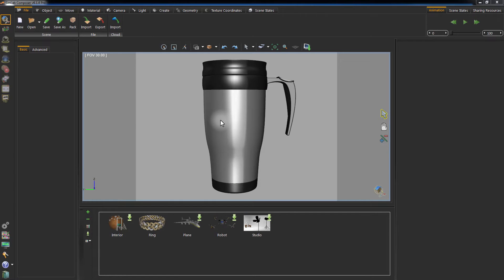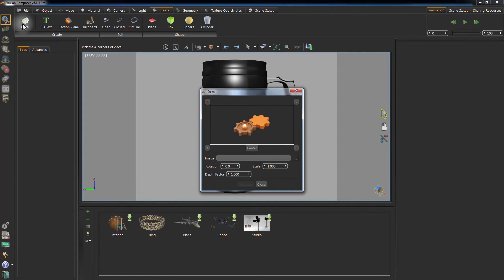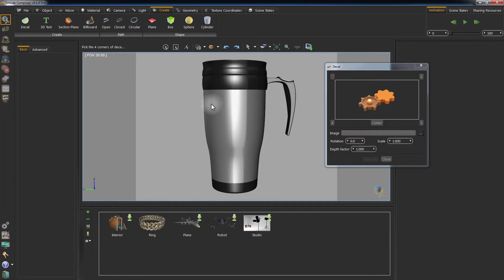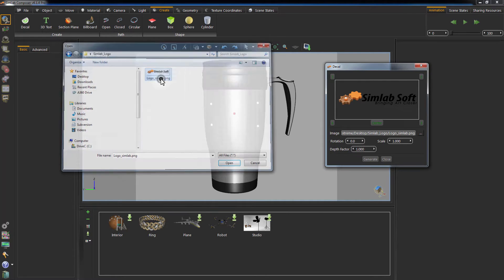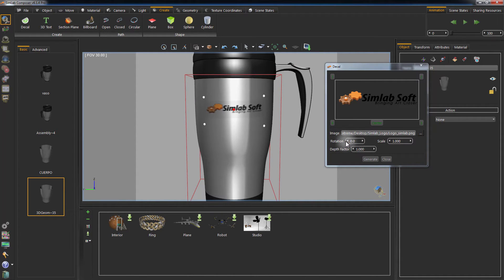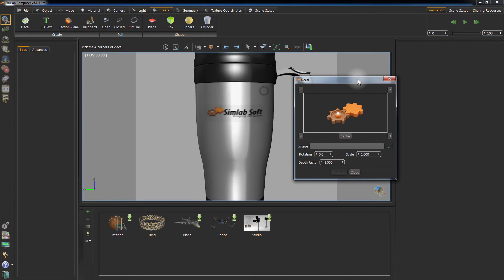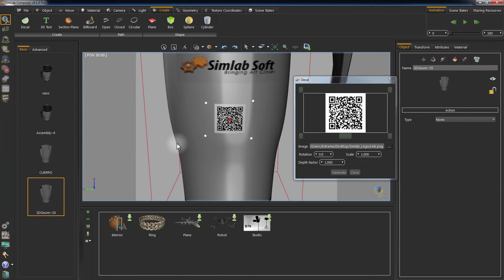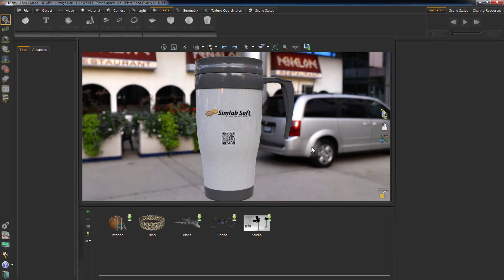Decal Creation in SimLab Composer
Decal is a great feature of SimLab Composer. This video shows how to create decals on an object's surface using SimLab Composer.